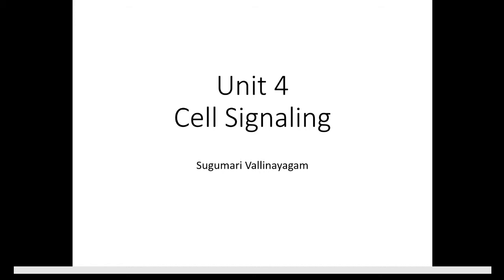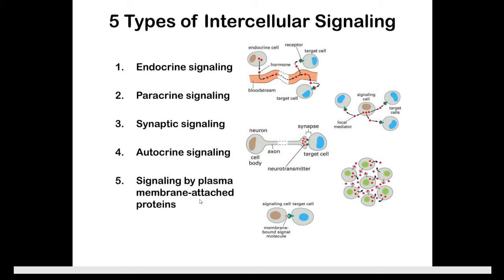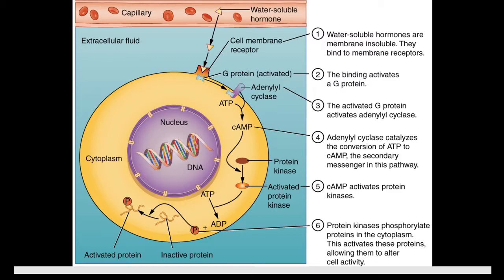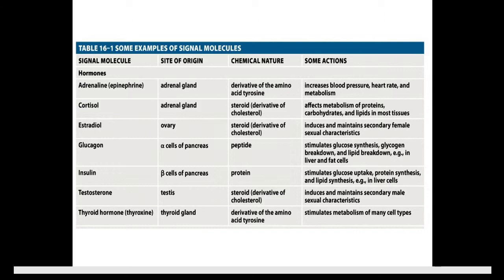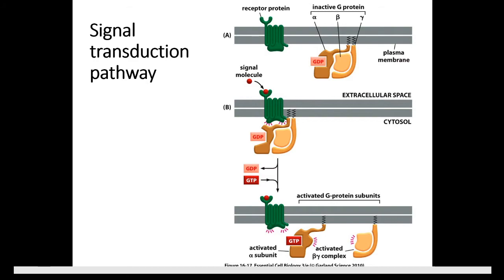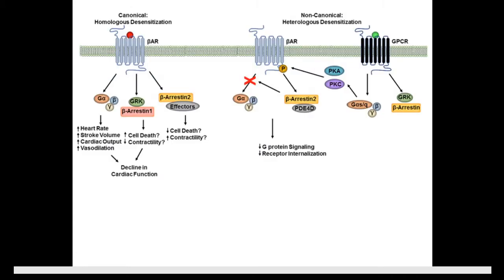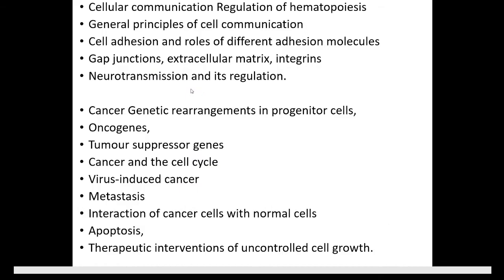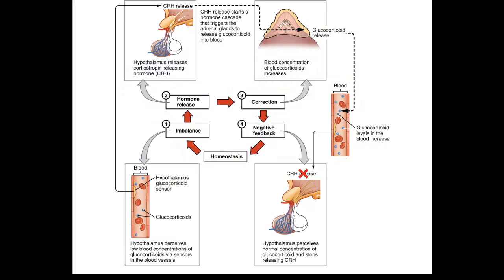Day 3 | CELL SIGNALING | I Can Clear CSIR NET EXAM | LIFE SCIENCE | JUNE 2020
I'm welcoming you all to the 3rd Day of this new initiative target towards 1 month journey on cracking/ clearing CSIR NET EXAM. Here we gonna discuss and learn together about the various aspects of the CSIR NET EXAMINATION. I'm MISS. SUGUMARI VALLINAYAGAM M.Tech Biotechnology (Ph.D) Researcher/Educator, your tutor.

In this video I've discussed about the topic cell signalling.

Date: 30/05/2020